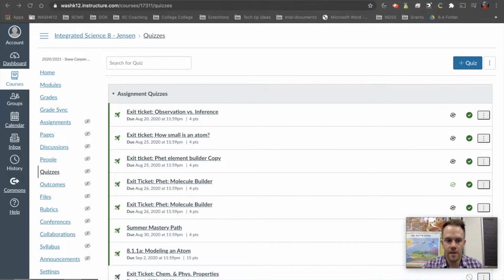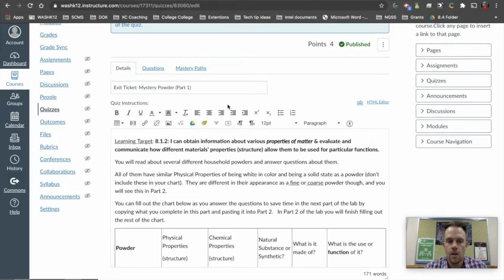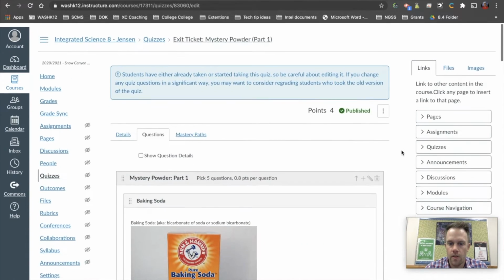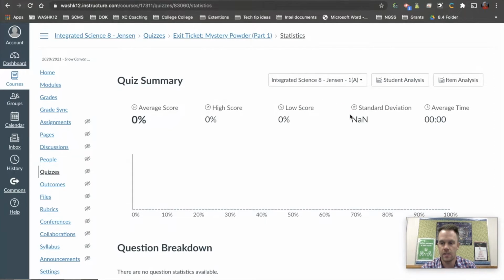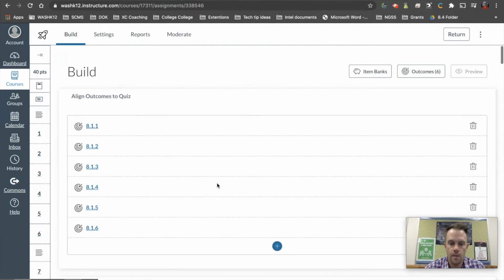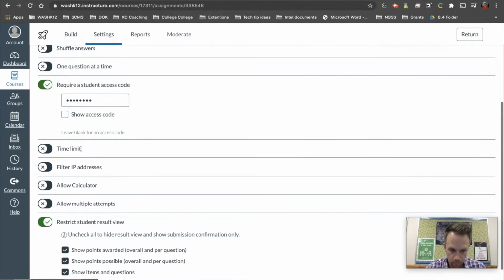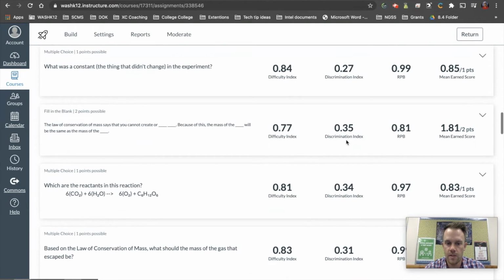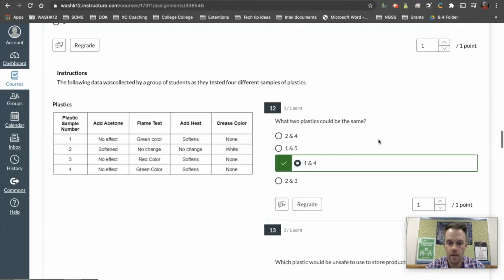New Quizzes vs Classic Quizzes Canvas - Why New Quizzes May Not Always Be The Best Option!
In this video we look closely at the pros and cons of both new and classic quizzes in Canvas.

New quizzes came out a few years ago and has added to an already decent platform. With the addition of things like stimulus, hot spot, and ordering questions, we are able to asses student understanding better than ever. That said. New quizzes may not be the best tool for you every time. In this video, I talk about a few options that classic quizzes still offer that new quizzes do not.

Thank you for the continued support, I really appreciate it!